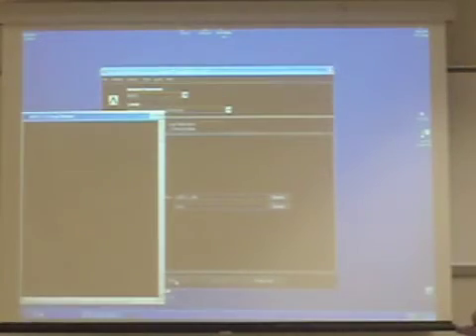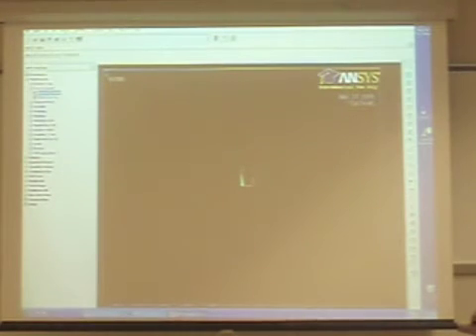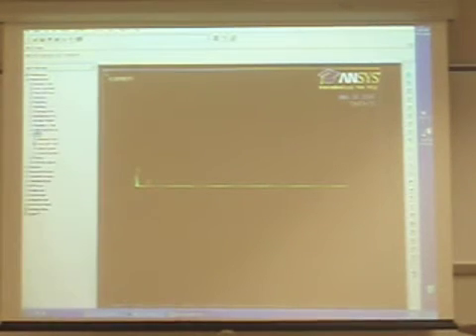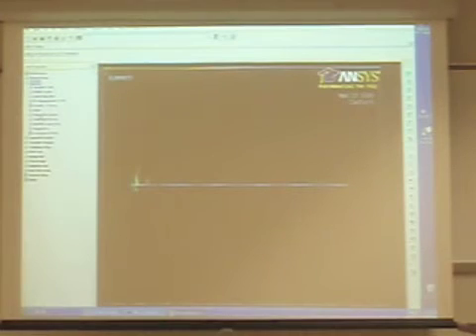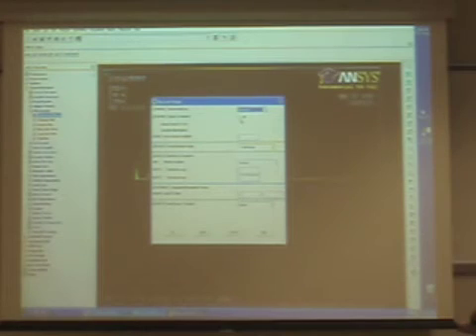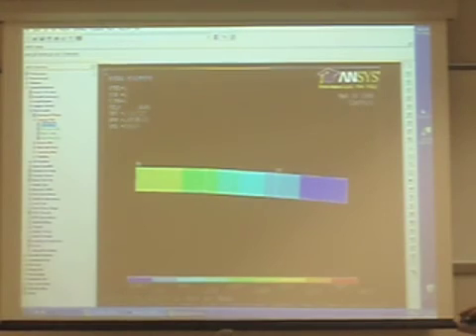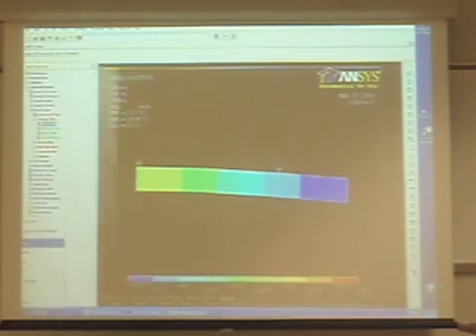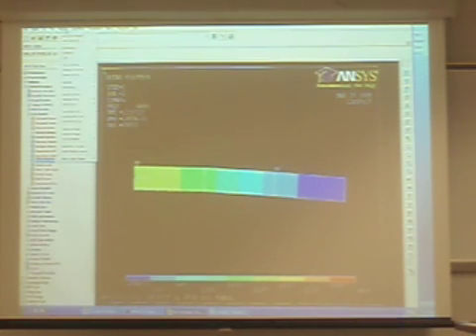Prof. Chang's ANSYS Walkthrough - 3/26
For those of you that may have felt overwhelmed by Professor Chang's blisteringly quick knowledge of ANSYS, here is the 3/26 demonstration on case 1... whichever that was... so that you can go through it at your own pace.

Thank you, Prof Chang for letting me record this.